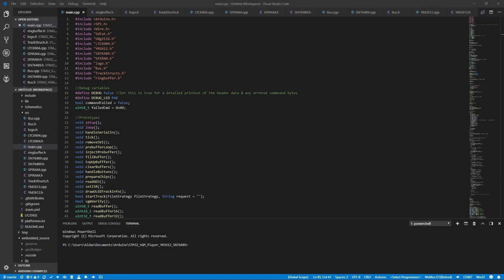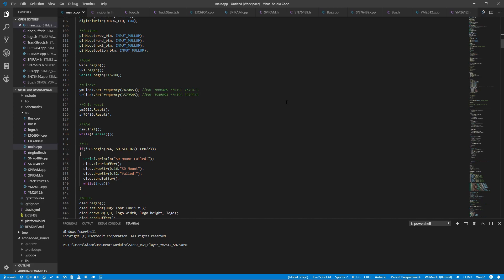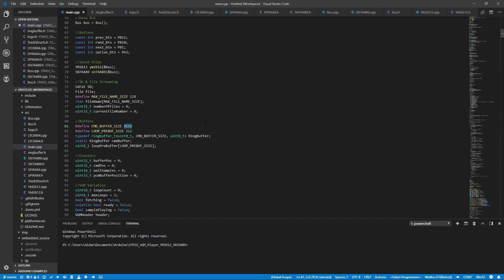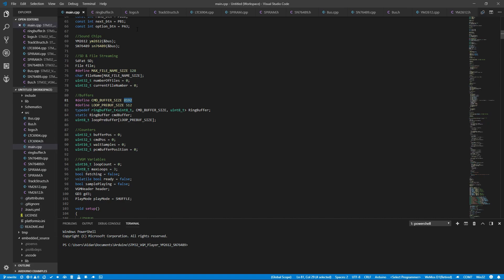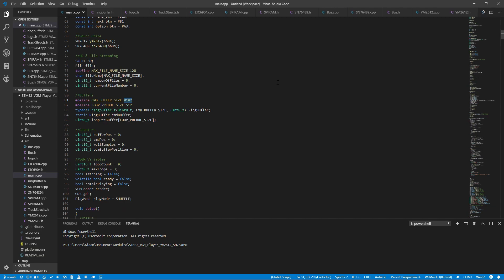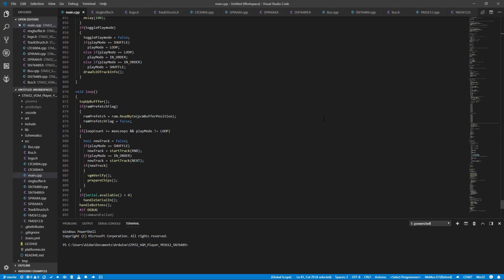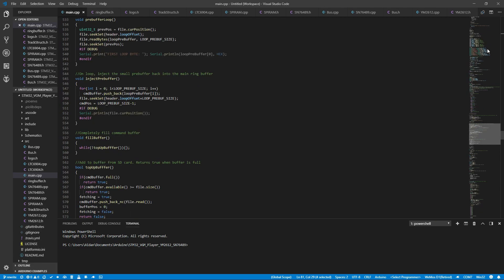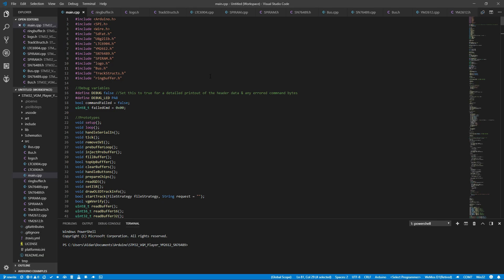(loud btw) MegaBlaster Firmware V2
I have re-written the firmware from scratch in order to play songs better!

-TIMES-
00:02 - Contra Hard Corps: Format X
01:44 - Me talking about stuff
05:05 - Vapor Trail: Vapor Trail (OLD)
05:38 - Vapor Trail: Vapor Trail (NEW)
07:29 - Shining Force II: Promoted Attack (OLD)
08:06 - Shining Force II: Promoted Attack (OLD)
08:51 - Contra Hard Corps: R.A.V.E. (OLD)
09:21 - Contra Hard Corps: R.A.V.E. (NEW)
10:30 - Dynamite Headdy: Escape Hero (OLD)
11:07 - Dynamite Headdy: Escape Hero (NEW)
12:12 - Battle Mania Daiginjou: Sun Rise Purple (OLD)
12:51 - Battle Mania Daiginjou: Sun Rise Purple (NEW)